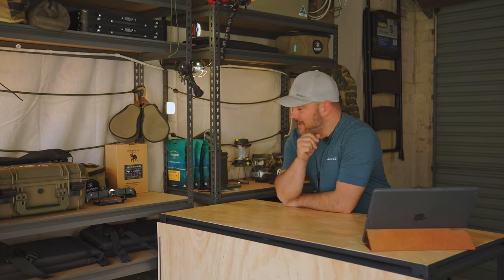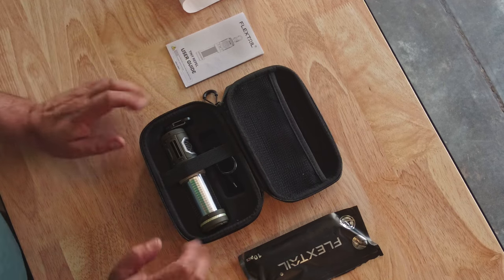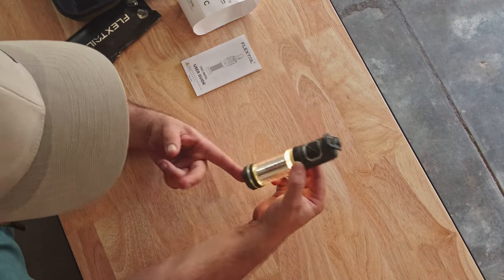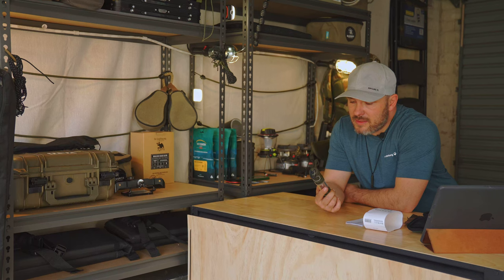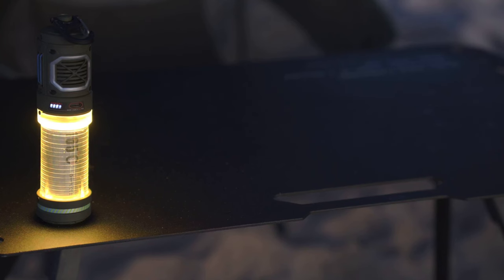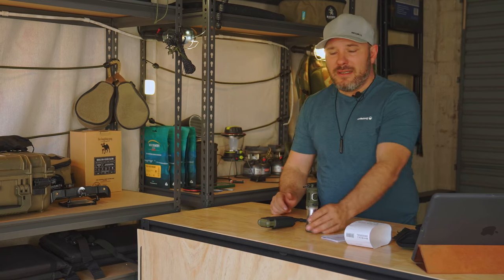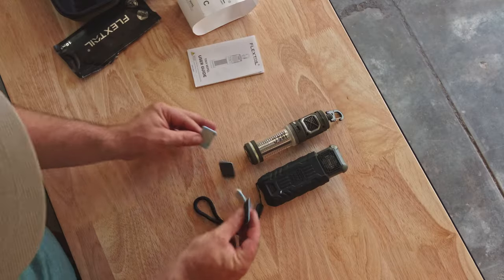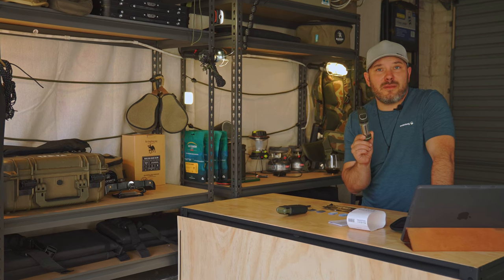Compact camping mosquito repellent | Flextail Tiny Repel Review and Unboxing | Absolutely Essential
I've been using the Flextail Tiny Repel for months and i've put it through some very nasty conditions and environments to see if it was worth your money... in short, i think it is... let's discuss it!

I’ve got a small collection of merch available and we’re adding to it all the time.

All my reviews:
To see some of my camping gear reviews, here is a link to the entire playlist